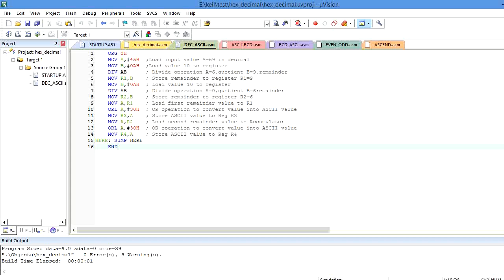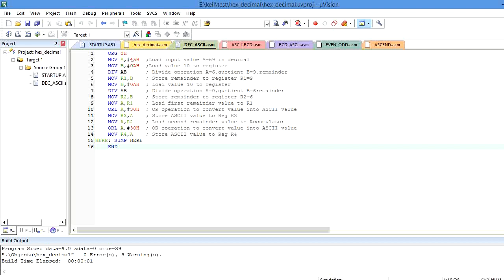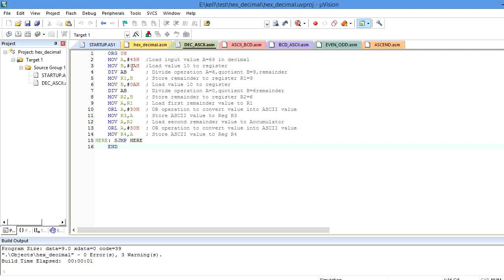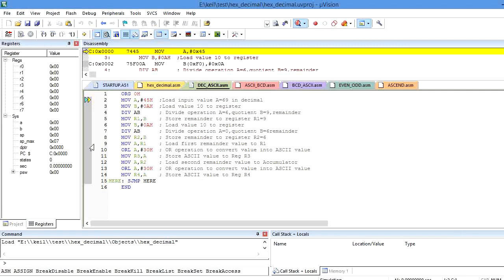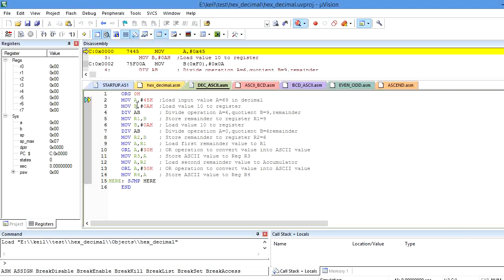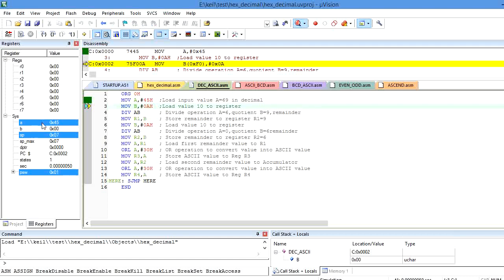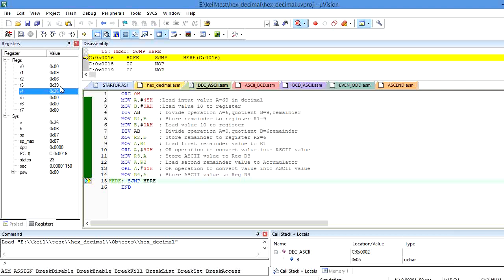dec ascii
Decimal to ASCII conversion assembly program using keil in 8051